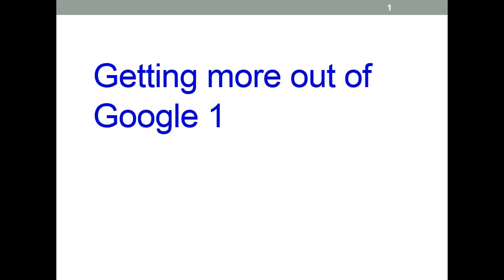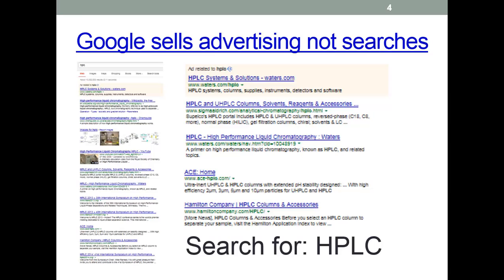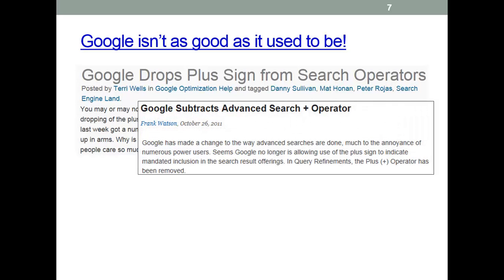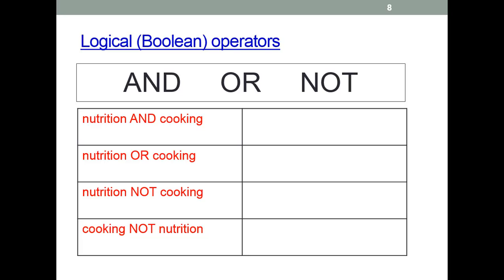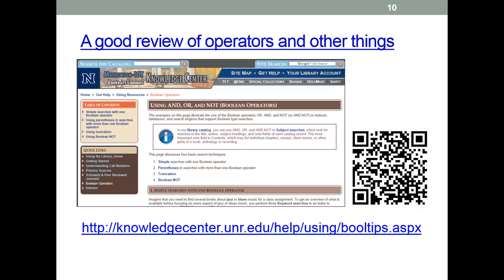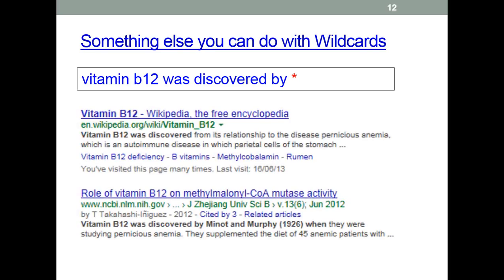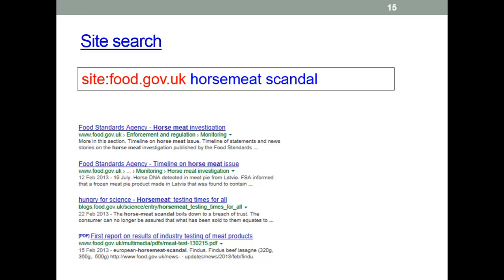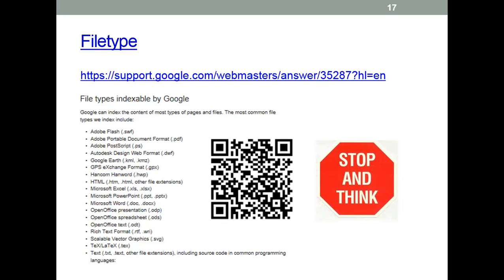Getting more out of Google 1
More effective ways of using the Google search engine.